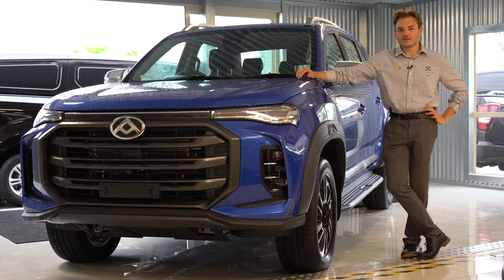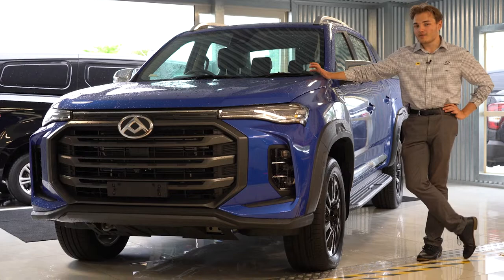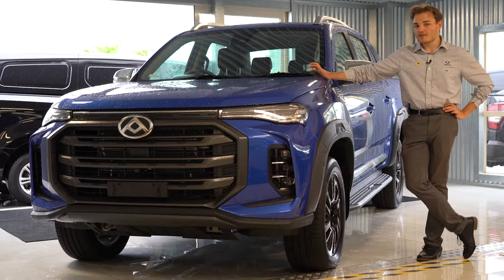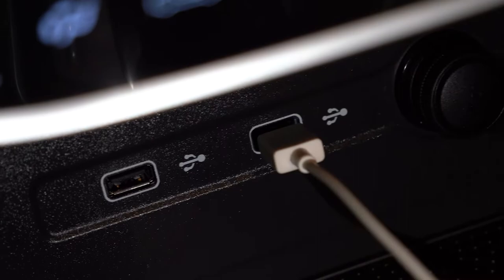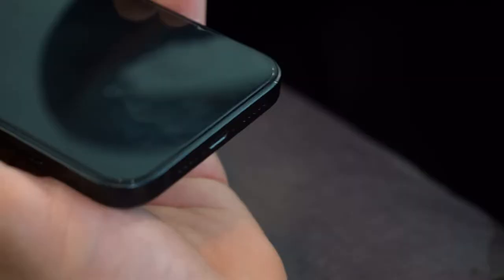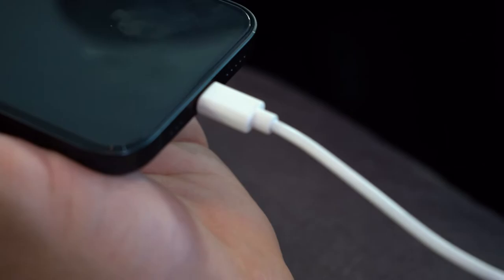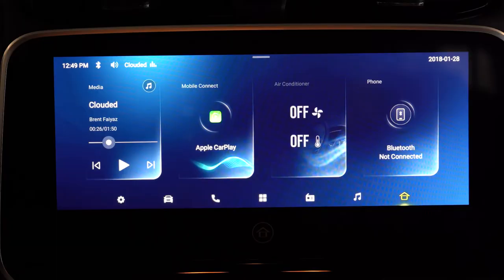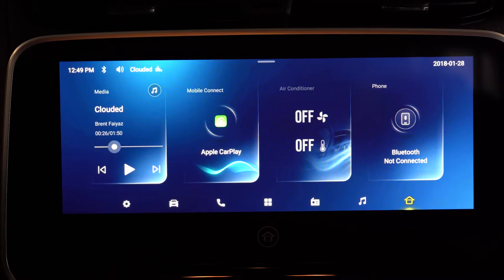Connect Apple Carplay in the LDV T60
Brad is here to show you how to connect your Apple Carplay in the LDV T60!